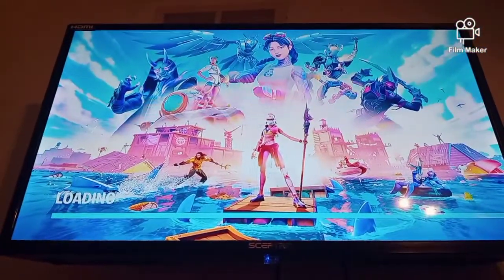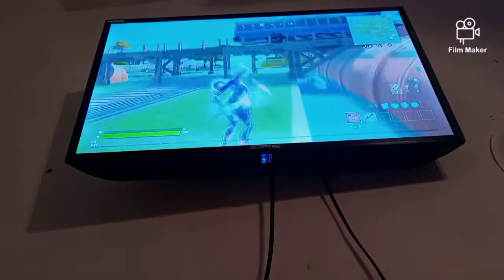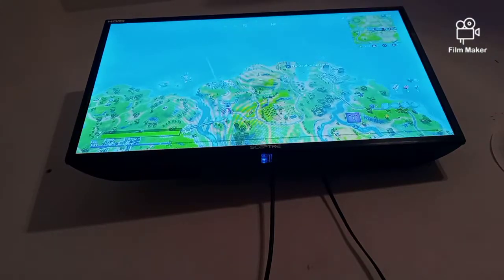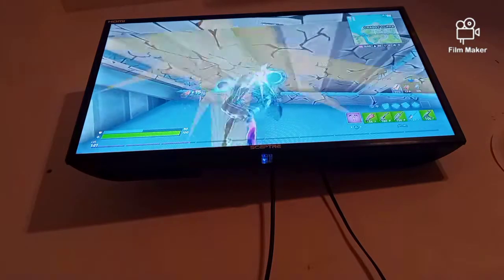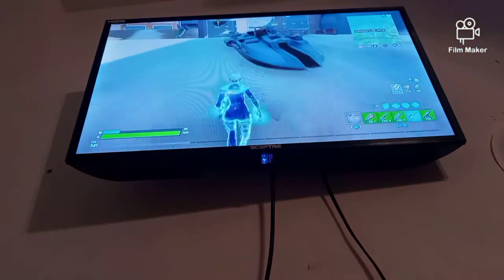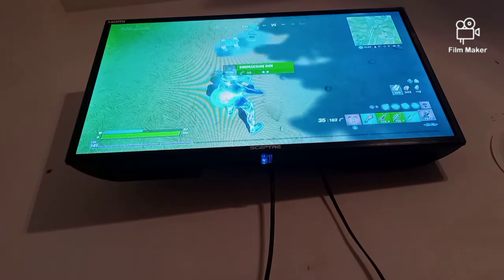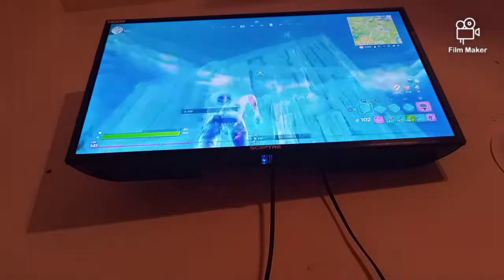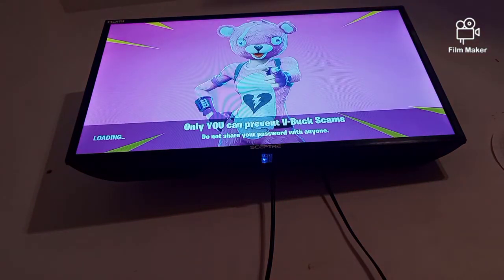Got galaxy scoot in Fortnite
Follow us on wishbone: Blackclownpennywise